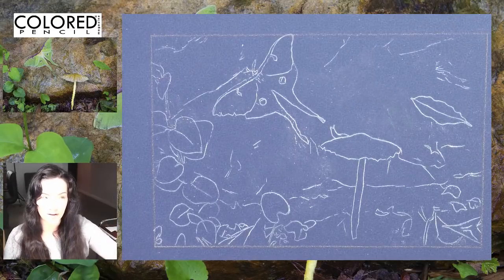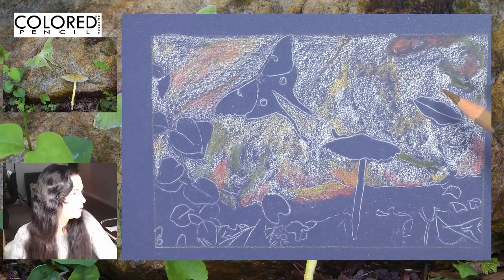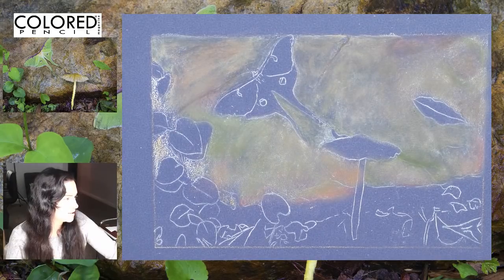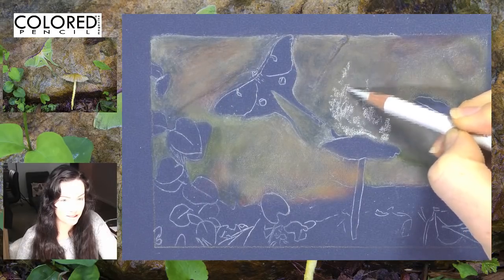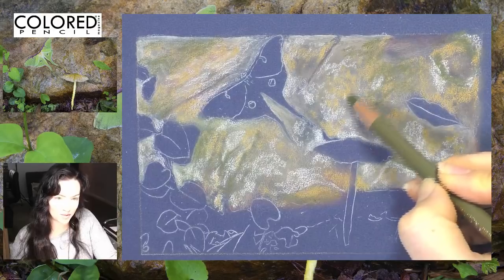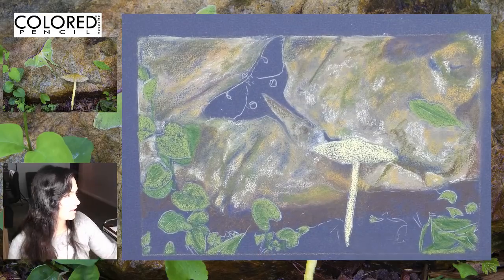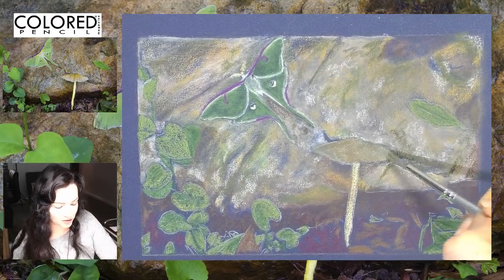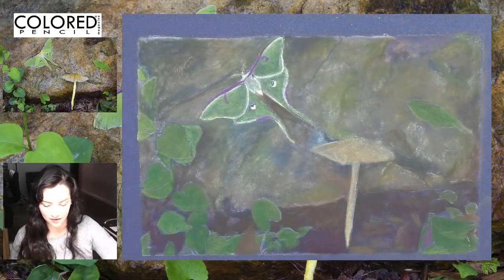Part 1 || Luna Moth - July CPM Challenge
Watch me draw the Colored Pencil Magazines July challenge LIVE on YouTube, join in and submit your drawing to the magazine and stand a chance of winning the prizes.
I won't be entering mine but encourage you to enter yours.

Photo by Sally Robertson.
Deadline 10 August 2018

Supplies:
Faber-Castel Polychormos
Mi-tientes Tex sanded paper
Zest-it pencil blend
Brush

FREE CONTENT